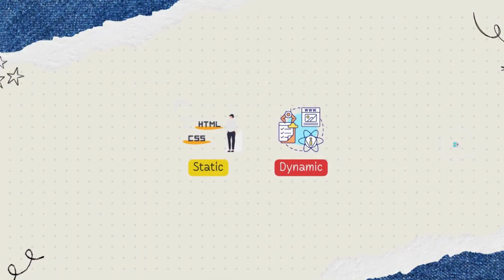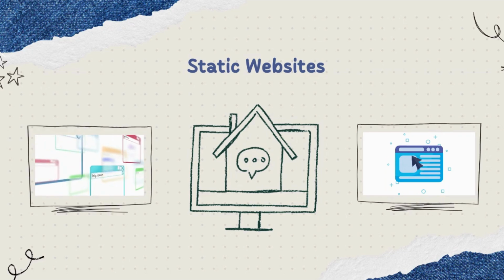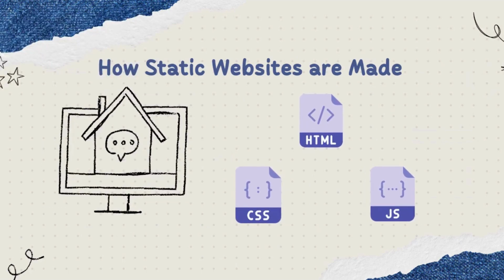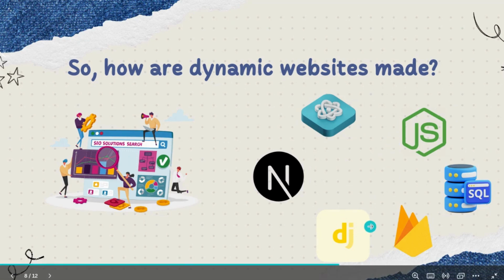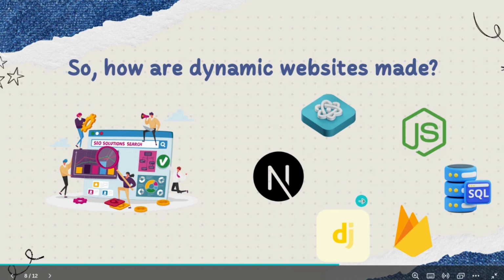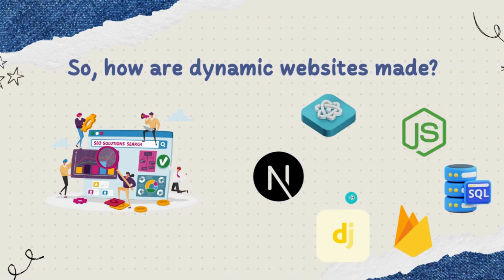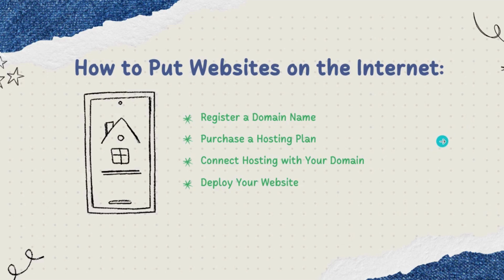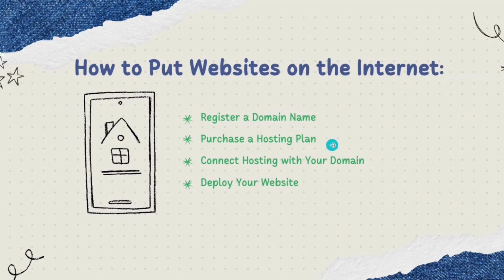How Websites Are Made and How They Work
Hi! I'm Fahim Montasir. In this video, I am gonna explain how websites are made and work. Websites can be static or dynamic. Static websites are simple and non-interactive, built with HTML, CSS, and minimal JavaScript. Dynamic websites, common today, offer interactive features, real-time communication, and data storage, using technologies like React, Node.js, Django, and various databases. Always protect your website from cyber threats like DDoS, SQL injection, and XSS by implementing strong firewalls, authentication, HTTPS, and regular security audits.